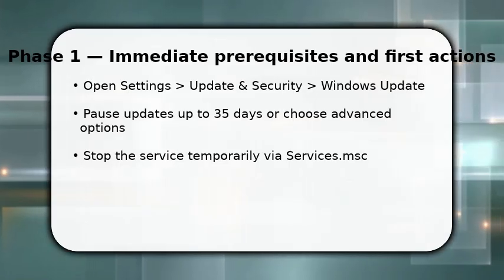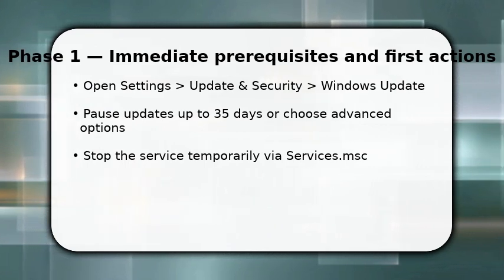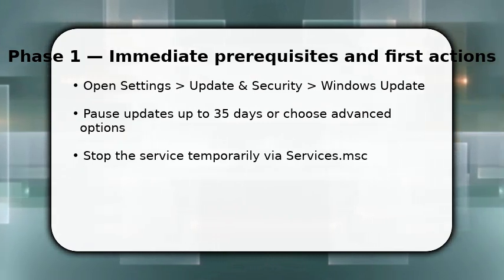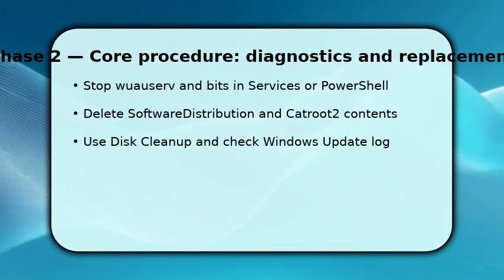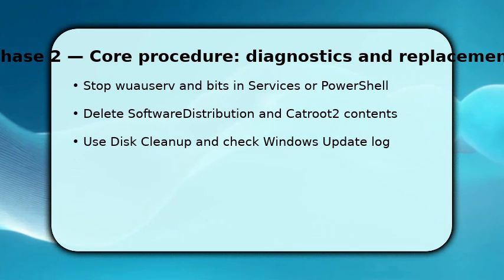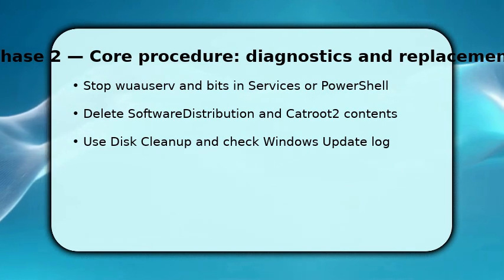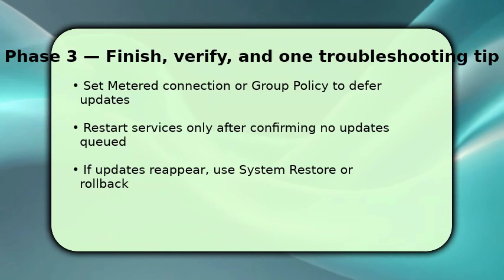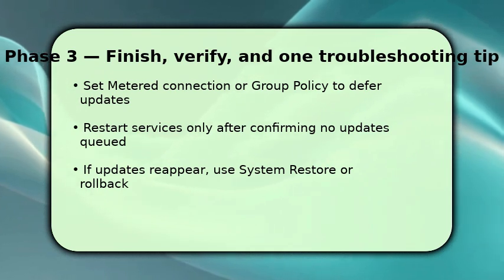How to Cancel Update on Windows 10 (full Guide)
How to Cancel Update on Windows 10 (full Guide) | 🔒 Surfshark VPN Deal — Stay private and secure. $1.99/mo + 3 Months Free ▸

Learn the step-bymediate process to cancel an update on Windows 10 with our comprehensive guide. Whether you're experiencing issues or simply want more control over your system, this video will walk you through reversing updates and restoring stability.

cancel Windows Update, Windows 10 restore point, update cancellation process, system troubleshooting update issue, restore previous version of Windows